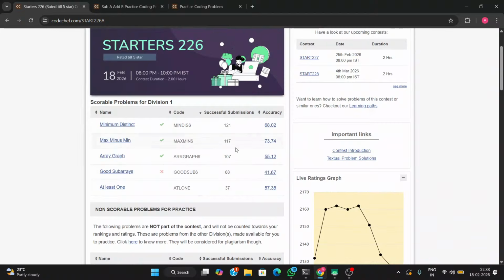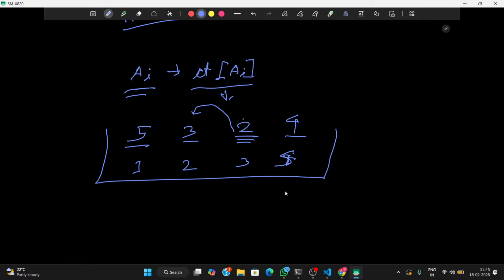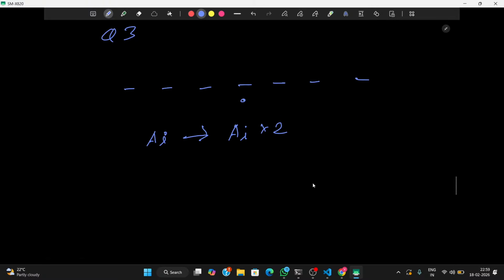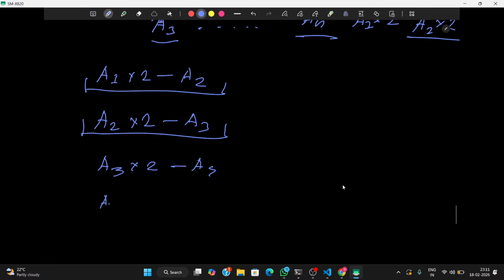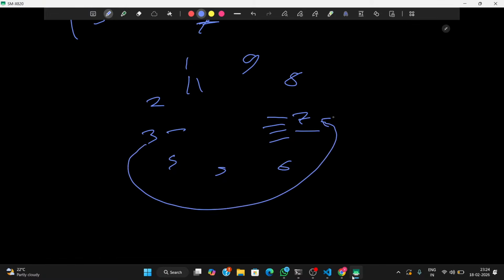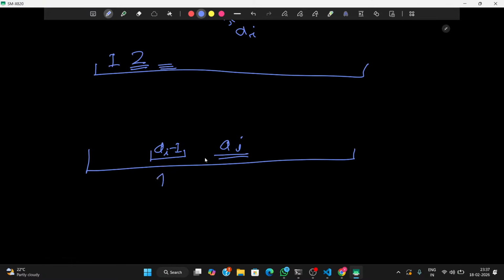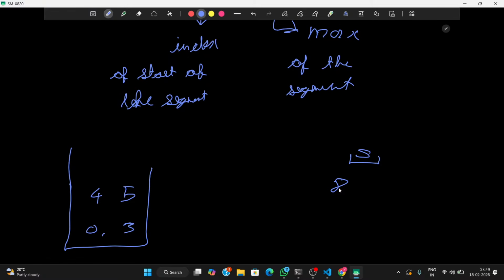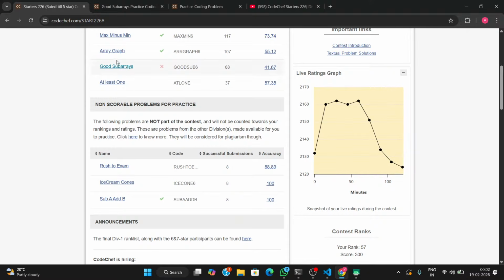CodeChef Starters 226| Div 2 Video Solutions - A to E | By Vedant| CodeHurdle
In this video, we bring you a complete editorial and problem-solving breakdown of CodeChef Starters 226.
Each problem is explained with clear logic, key observations, and optimized approaches, so you don’t just learn the solution — you understand the thinking process behind it.

CodeChef Starters contests are perfect for improving implementation skills, greedy thinking, and logical reasoning, and Starters 226 is a great practice contest for competitive programmers at all levels.

🚀 What You’ll Learn from Starters 226
✅ Full post-contest editorial of CodeChef Starters 226
✅ Step-by-step explanation of every problem
✅ Brute force → optimized solution journey
✅ Common mistakes, edge cases & pitfalls
✅ Contest-oriented coding techniques
✅ How to think faster and solve accurately under pressure

💡 We don’t just solve problems — we teach how to think like a competitive programmer.

So you never miss CodeChef Starters, LeetCode Weekly, and Codeforces Round editorials!